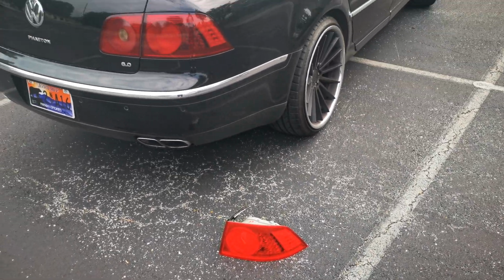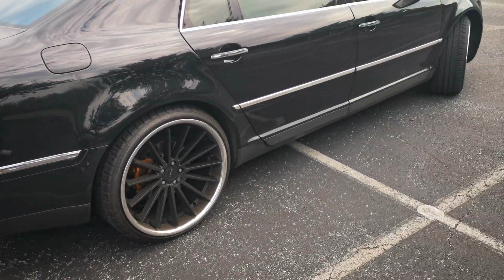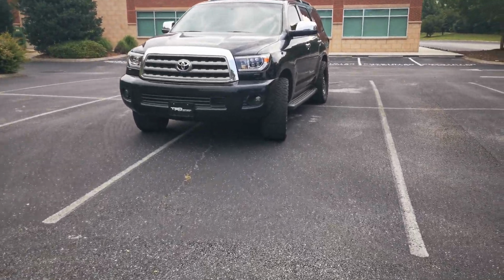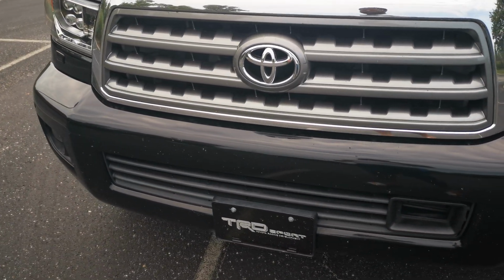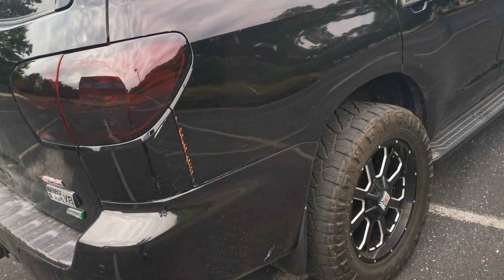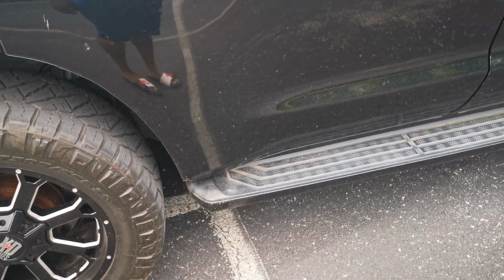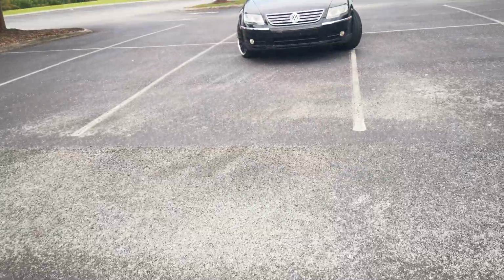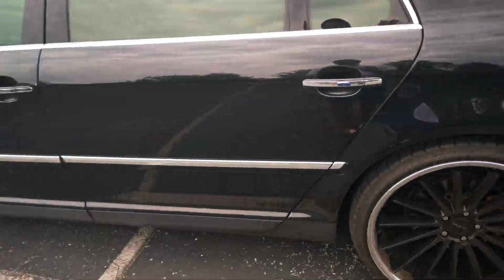July 4th Vehicle Updates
Vehicle updates for the fleet